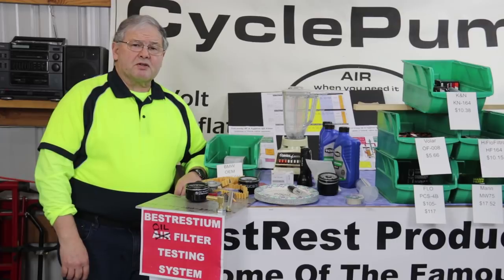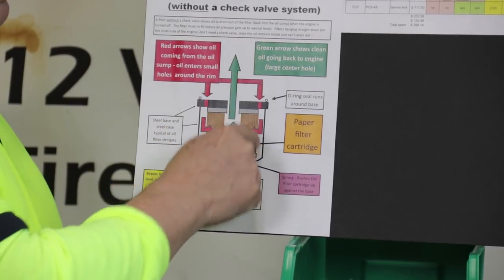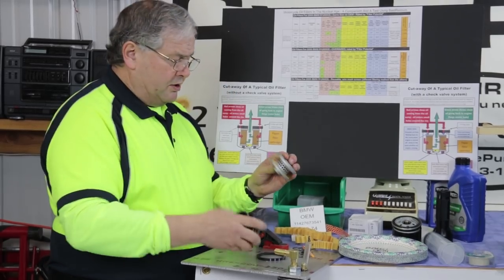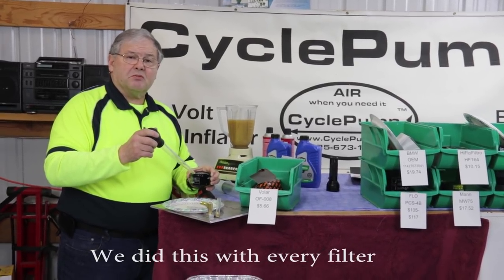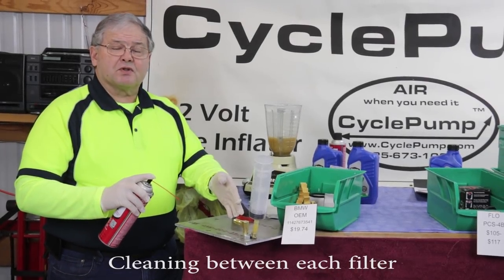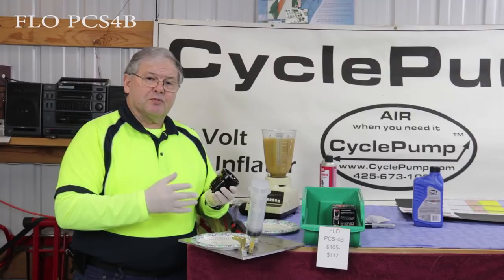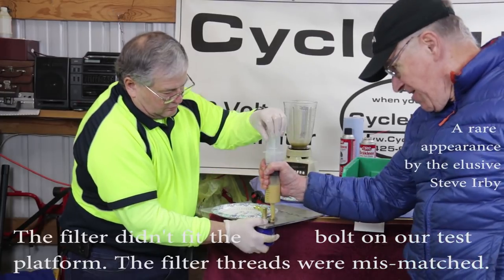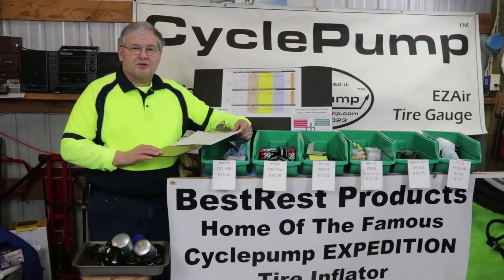Motorcycle OIL Filters In The Nuclear Age - Which One Is Best?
We wanted to see how well a BMW motorcycle oil filter performed when compared to other brands.  We tested 12 filters and we discovered some things you'll want to know the next time you change your oil and filter.  We dissect the filters, collect data, then we run a "radioactive" contaminant through each filter and photograph the results.